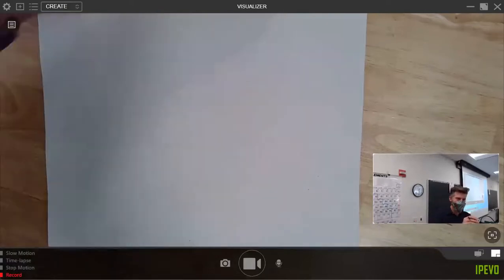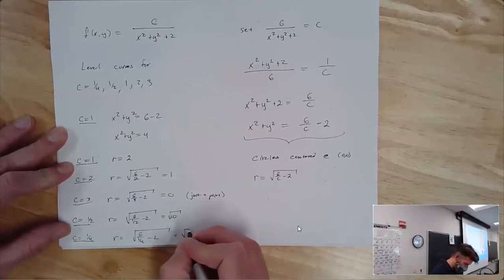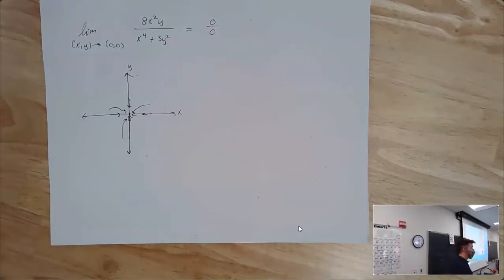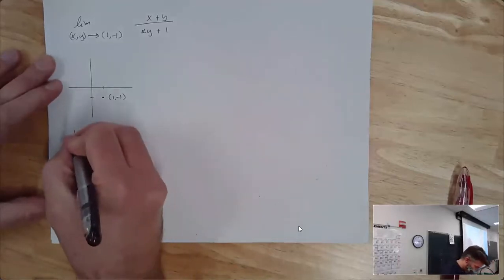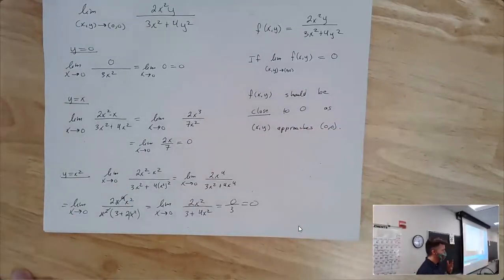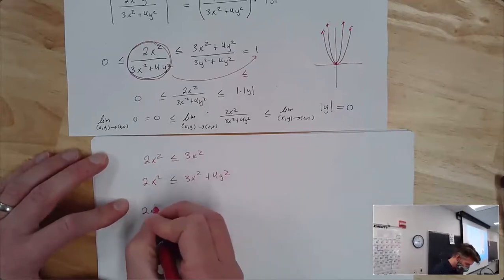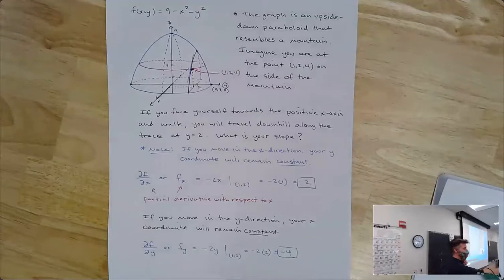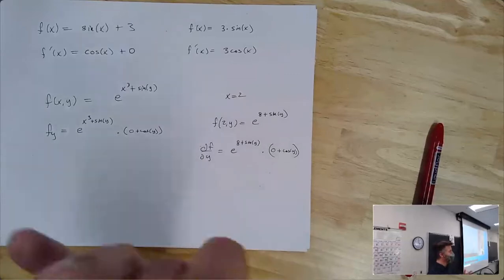17C Class Video 9-30-2021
Level Curves, Limits, Partial Derivatives